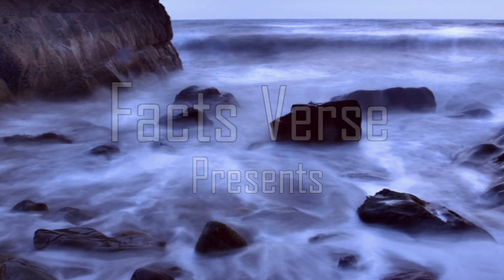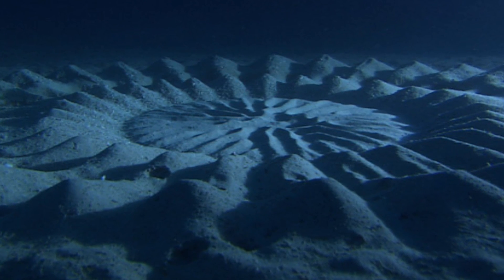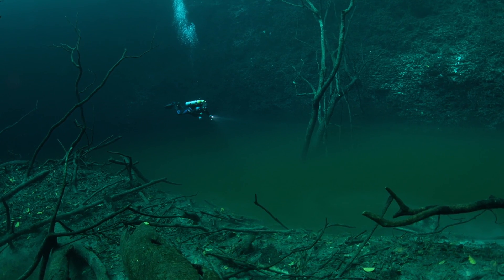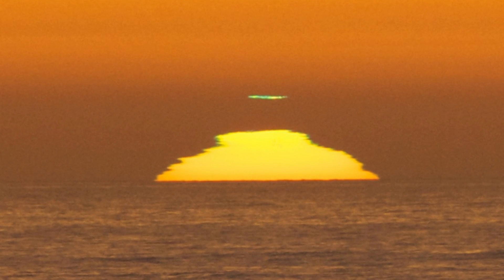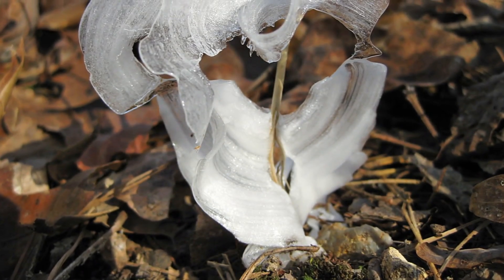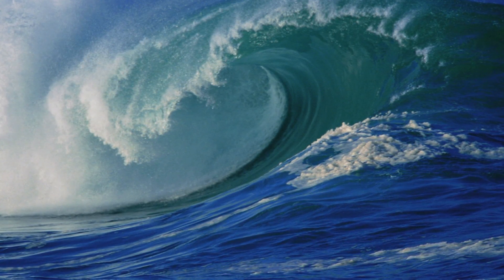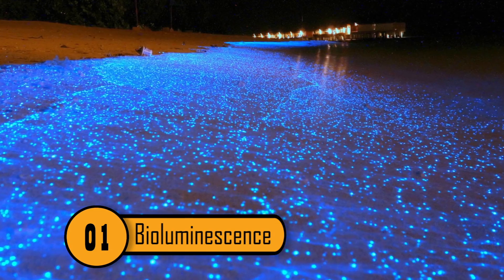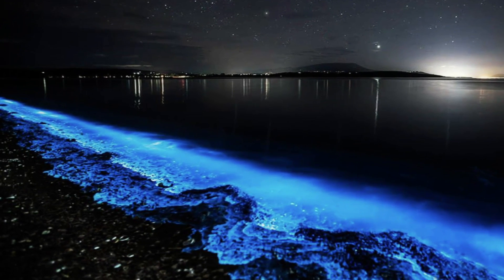10 Ocean Phenomena You Won�۪t Believe Actually Exist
Top 10 Amazing things that occur in the deep blue ocean. Creatures

Featuring:
Underwater Crop Circles
The Growing Gap Between Eurasia And North America
Underwater Rivers
Meeting Of Fresh And Salt Water
Green Flash
Frost Flowers
Brinicle
Rogue Wave
MaelStorm
Bioluminescence